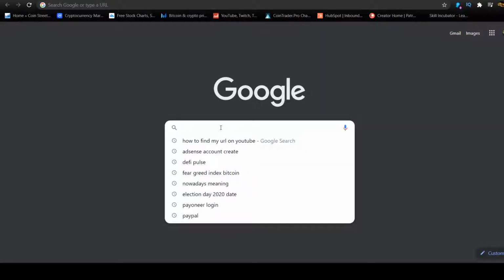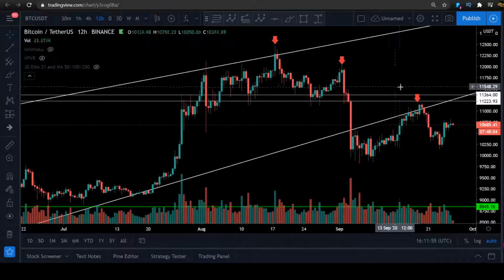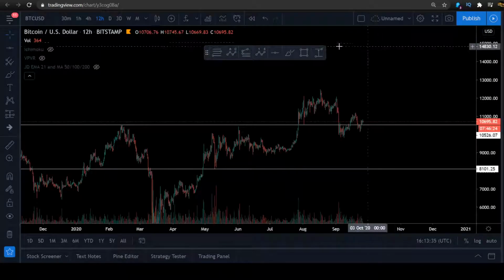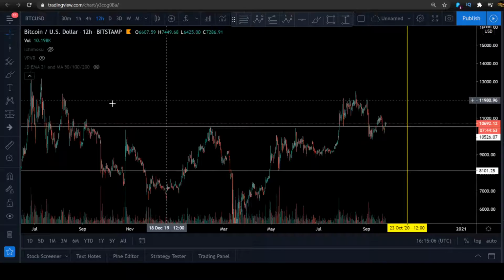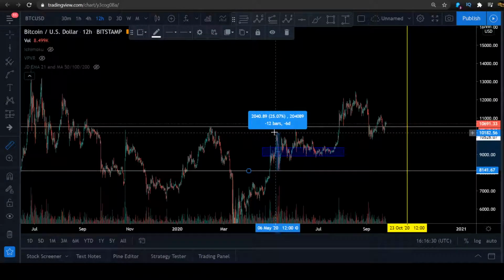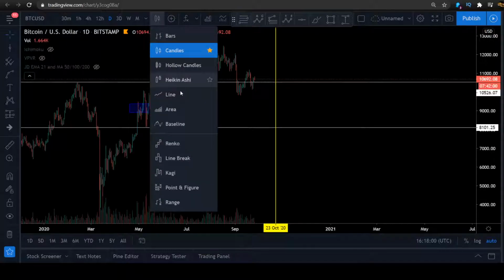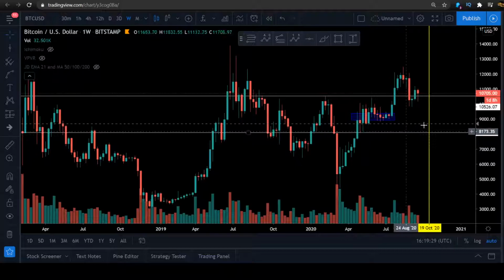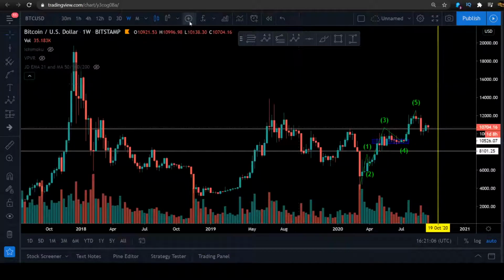Vip lessons: Tradingview basics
🔥🔥🔥WE ARE ENTERING THE NEXT CRYPTO BULL CYCLE, THIS BULL CYCLE ,IF YOU PLAY YOUR CARDS RIGHT , WILL CHANGE YOUR FINANCIAL FUTURE FOREVER
LEARN HOW TO TRADE THE CRYPTO MARKETS, JOIN MY TRADING GROUP 🔥🔥🔥

For US crypto traders and investors:
🔥 Open an IRA w/ iTrustCapital to grow your Crypto TAX-FREE 🔥

Code: CRYPTOMINDSET

(THIS IS A GREAT RESOURCE FOR INFORMATION ON TRADING / INVESTING)